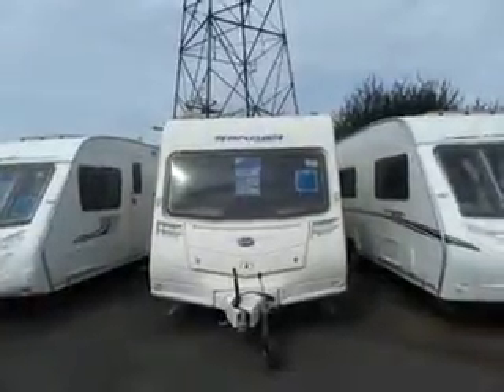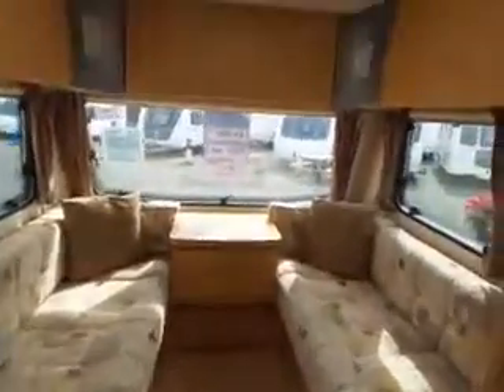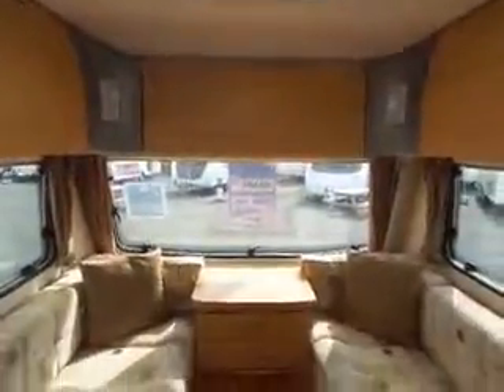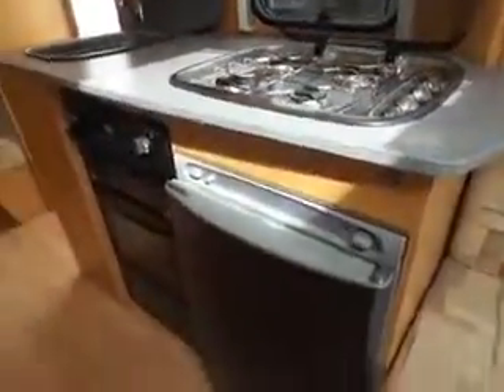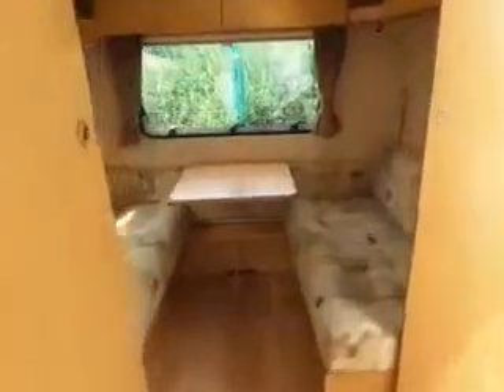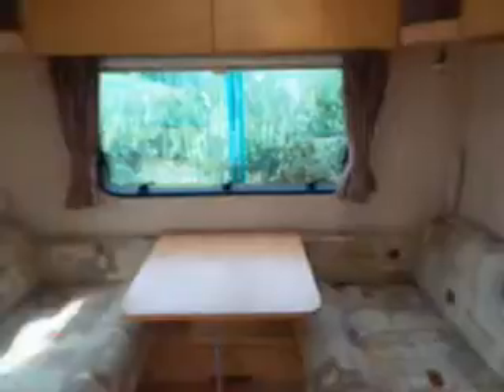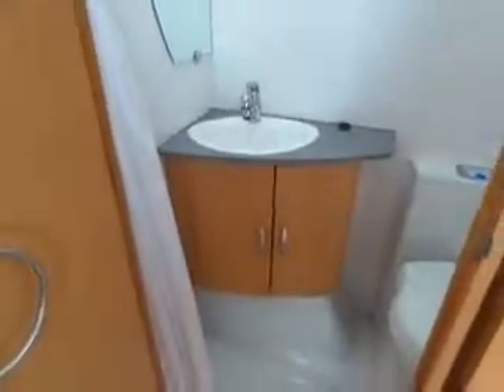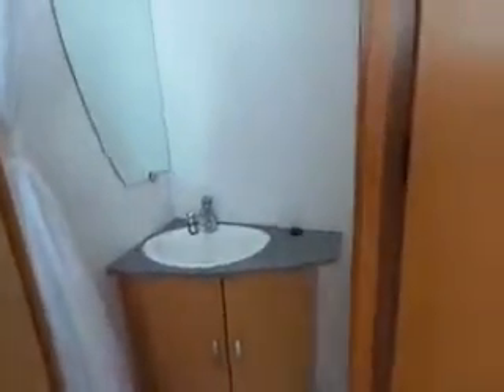Bailey Ranger 500/5